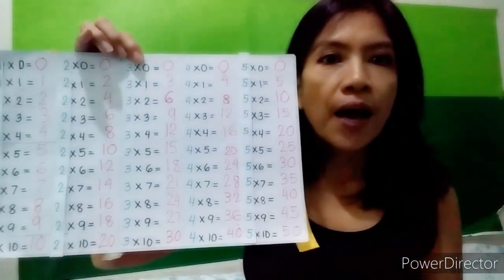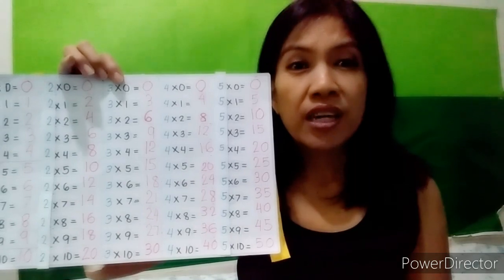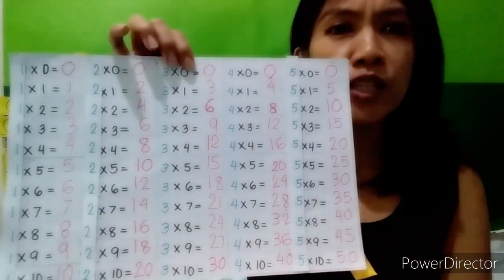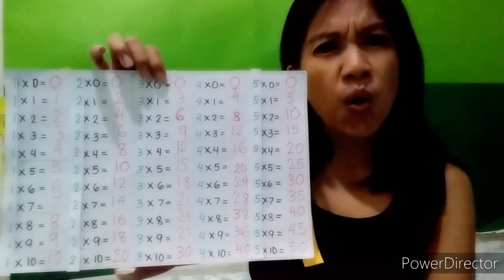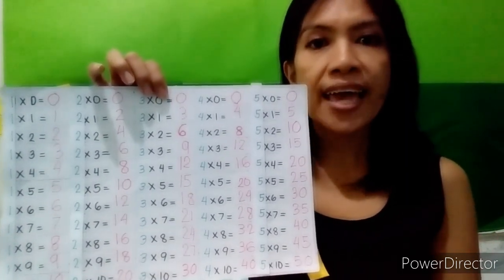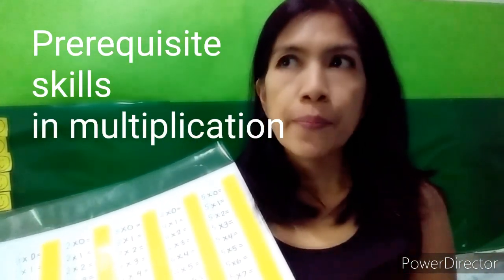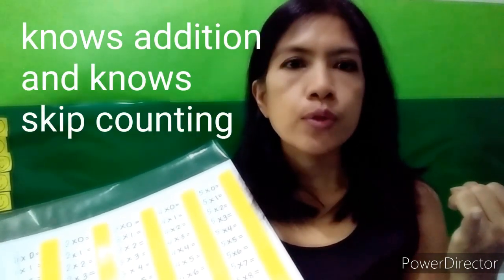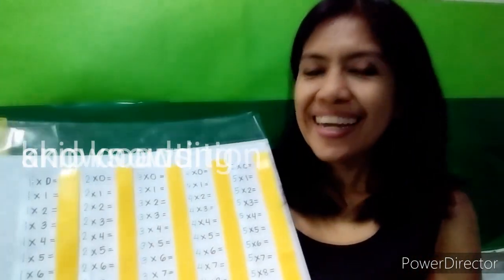How to Teach Multiplication |Table 0 and 1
This video aims to teach parents how to teach their children learn multiplication. Some strategies were given on how to answer Multiplication by 0 and 1.